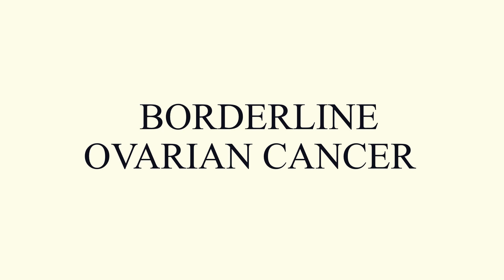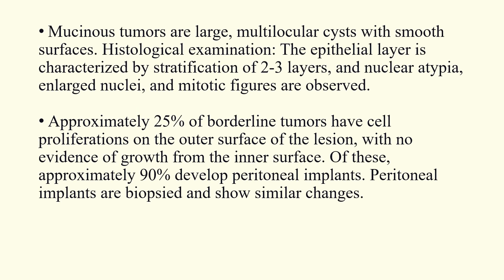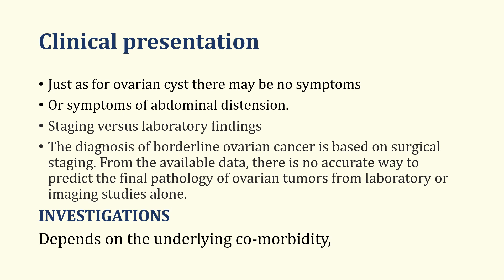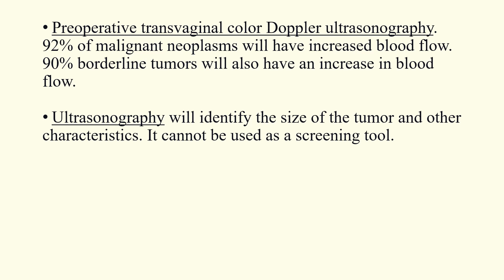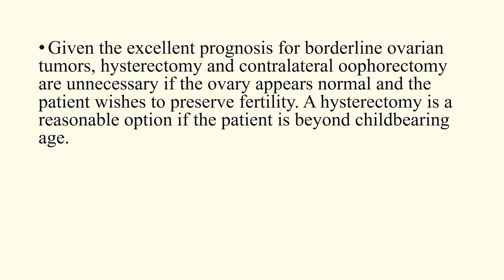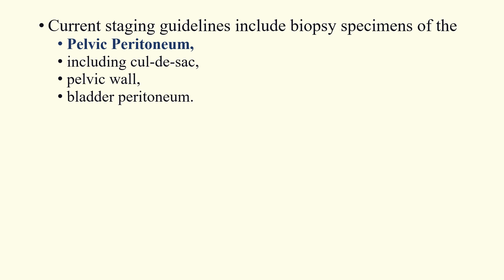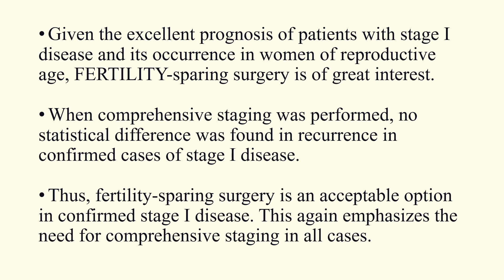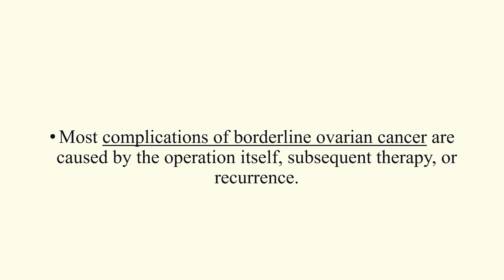BORDERLINE OVARIAN CANCER | aqorn learning | @rahat2021 | FCPS | MCPS | MRCOG | TOACS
Borderline ovarian tumors, initially described as semi-malignant by Taylor in 1929, were officially classified by the International Federation of Gynecology and Obstetrics and the World Health Organization in 1970. There are two primary subtypes: serous and mucinous, with serous tumors being more common and believed to originate from the germinal epithelium, while mucinous tumors are thought to originate from the appendix.

The exact cause of this disease remains unclear due to limited cases and research, but there may be links to factors like oral contraceptive use, age at first pregnancy, menstrual history, smoking, and family history of ovarian cancer. In the United States, 1.8% of women will develop some form of ovarian cancer in their lifetime, with borderline ovarian tumors classified as benign.

Most patients (around 75%) are diagnosed at an early stage, with staging based on the FIGO classification of ovarian cancer. The prognosis for stage I patients is excellent, with a 5-year survival rate approaching 100%. Stage II-IV patients have a different prognosis, with increased stage associated with a worse outcome.

Fertility-sparing surgery is considered for stage I patients, with no statistical difference in recurrence found between surgical approaches. Patients attempting pregnancy after such surgery have achieved a 50% conception rate. Diagnostic tools include cancer antigen 125, transvaginal color Doppler ultrasonography, and computed tomography scanning.

Treatment involves surgical tumor removal and biopsies, but postoperative management remains uncertain. Various chemotherapy regimens have been explored, but evidence is insufficient to determine the best approach. Hysterectomy and oophorectomy may be avoided for patients wishing to preserve fertility, with comprehensive staging being essential. Overall, complications mostly arise from surgery, therapy, or recurrence.